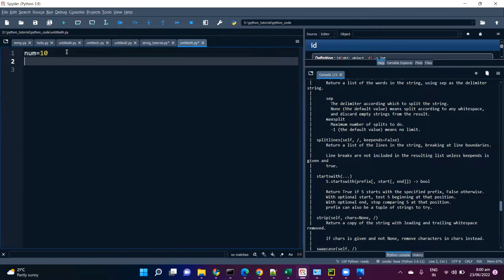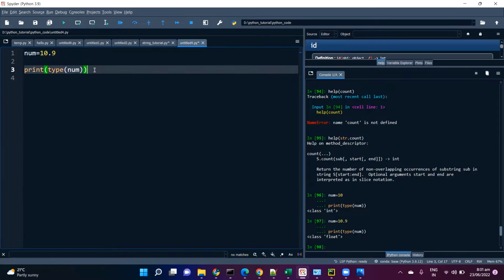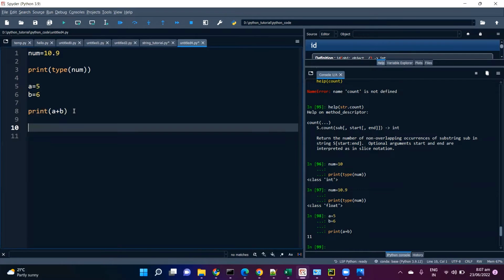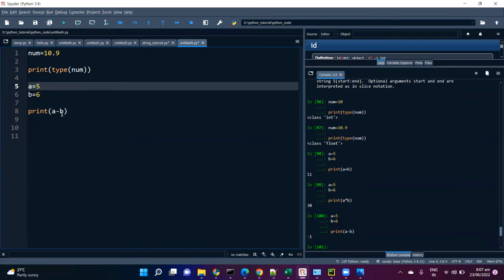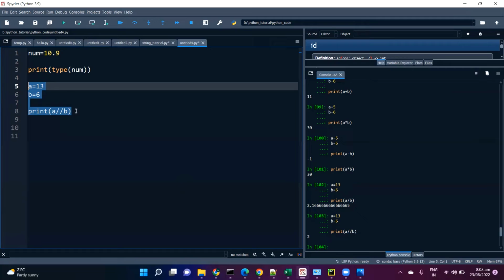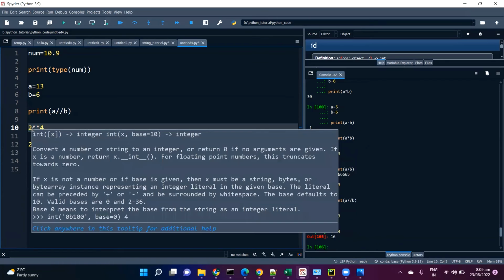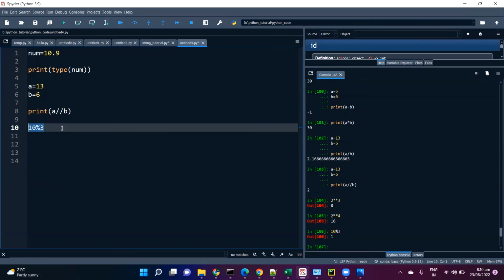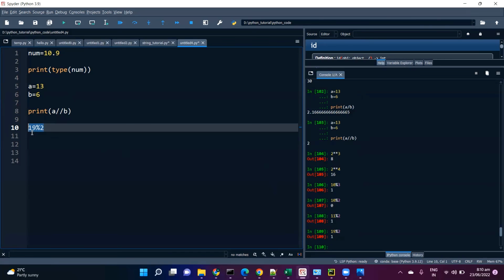Working with Numerical Data in Python - Part 1: Introduction and Basics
Welcome to the first part of our series on working with numerical data in Python! In this video, we'll introduce you to the basics of handling numerical data, a fundamental skill for data analysis and data science.

What You'll Learn:

The importance of numerical data in programming and data science
An overview of essential Python libraries for numerical data: NumPy and pandas
How to set up your environment for data analysis
Basic operations and functions for numerical data manipulation
Practical examples to demonstrate key concepts
This video is perfect for beginners who are just starting their journey in data analysis or anyone looking to refresh their skills. By the end of this session, you'll have a solid understanding of the tools and techniques needed to work with numerical data in Python.

num=10.9

print(type(num))

a=13
b=6
print(a//b)
19%2
print(abs(-4))
round(5.7832,2)

a=3
b=5
a != b
num1='2'
num2='4'
type(num2)
print(eval(num1)+eval(num2))
type(eval(num1))